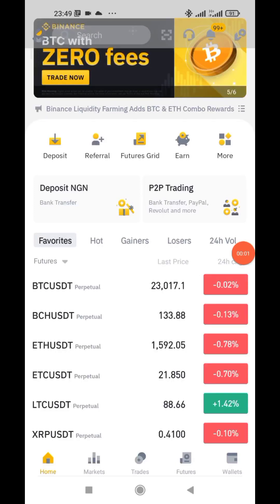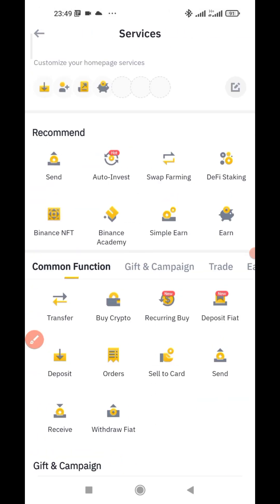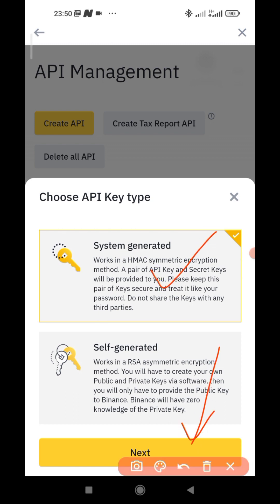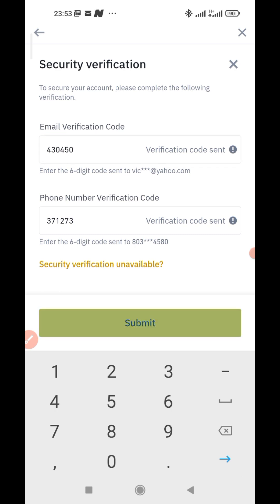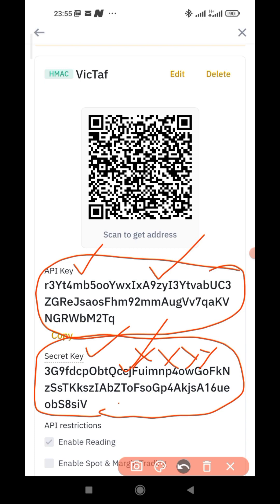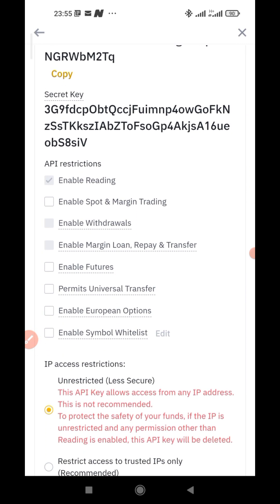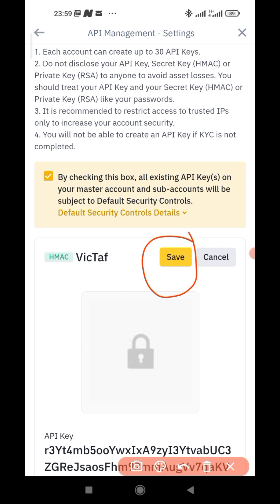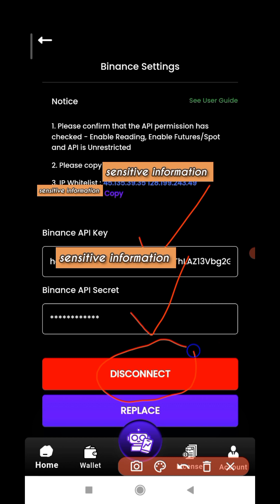How to link BINANCE API TO TAFABOT